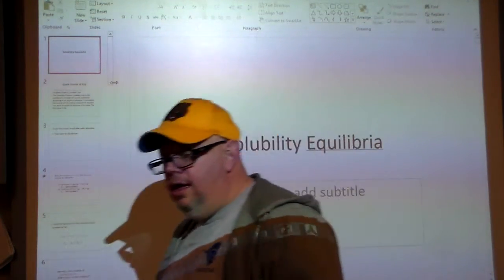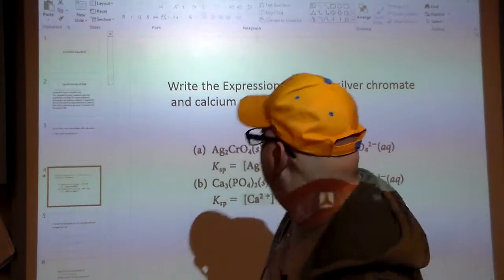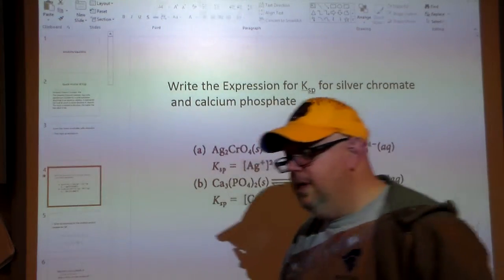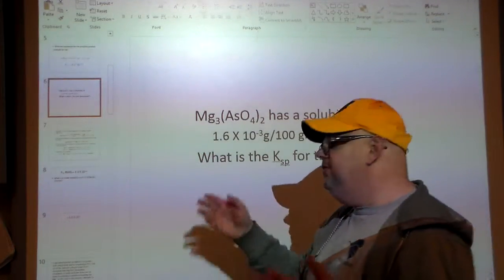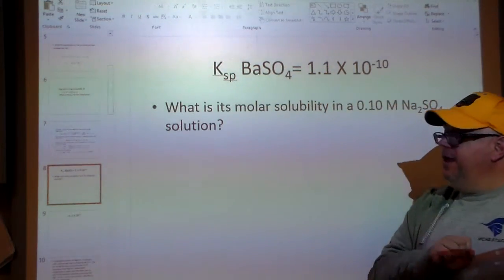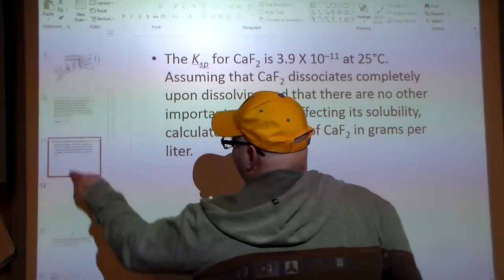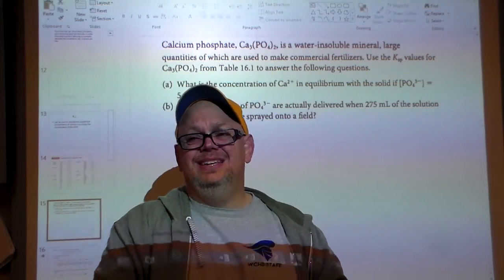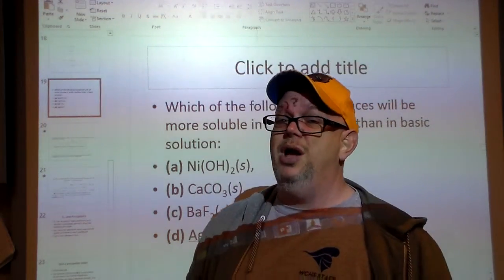Canu Solubility Equilibria and Ksp